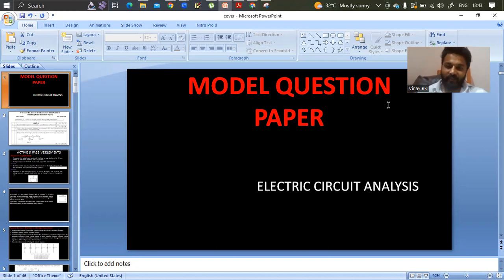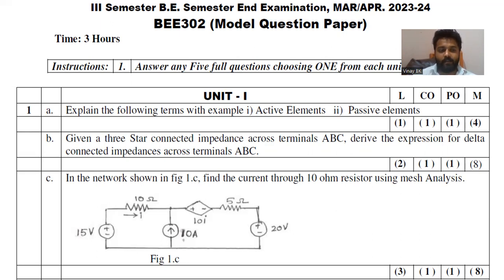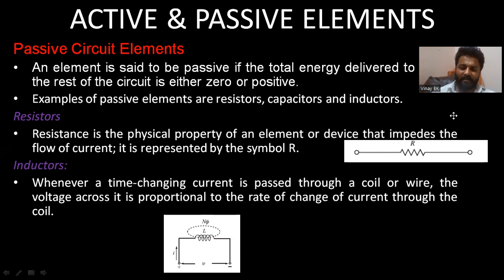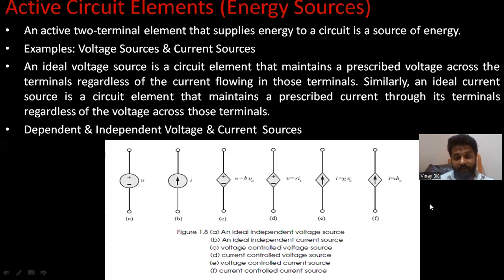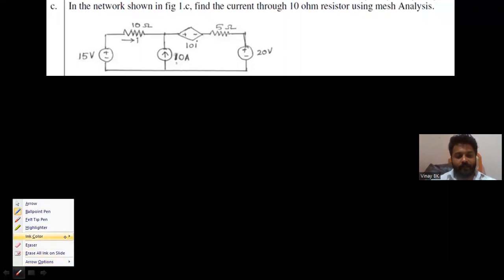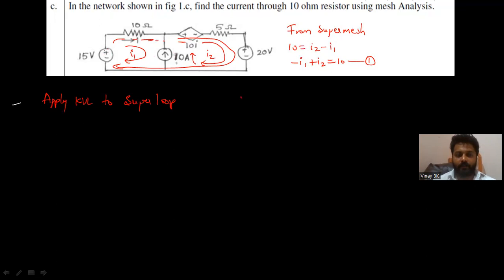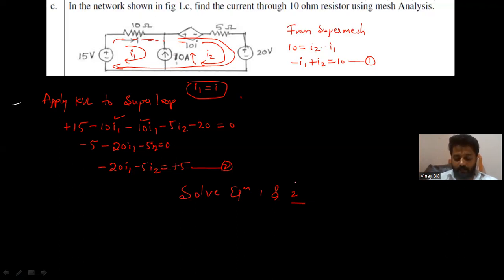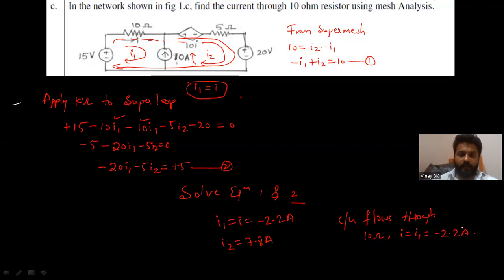Circuit Analysis and Network Analysis Model QP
Model Question Paper Circuit Analysis Module -1 Q.No.1